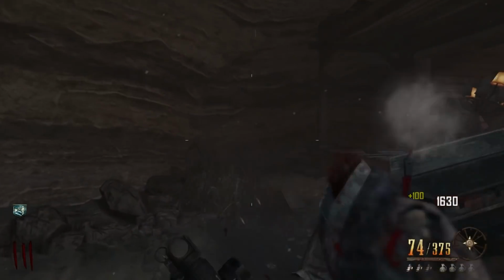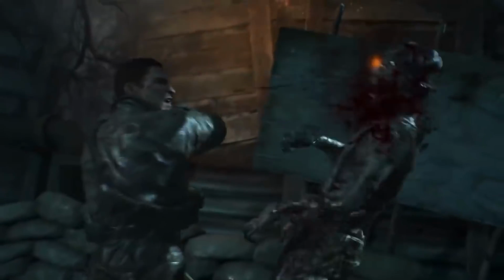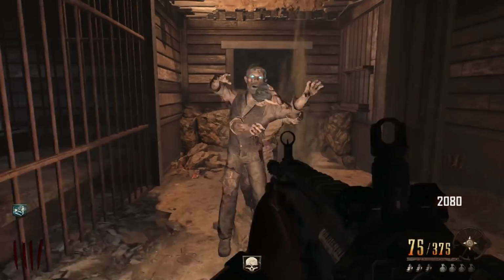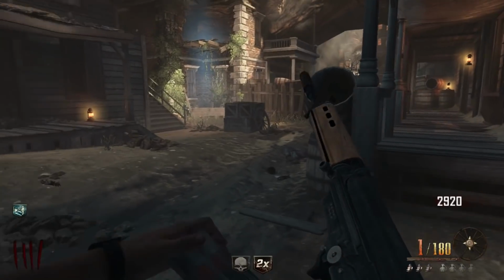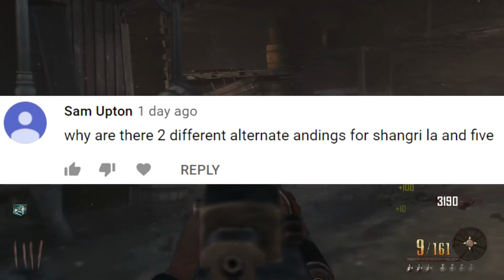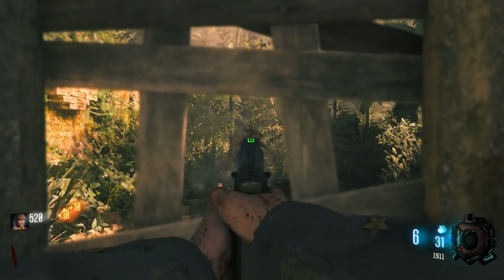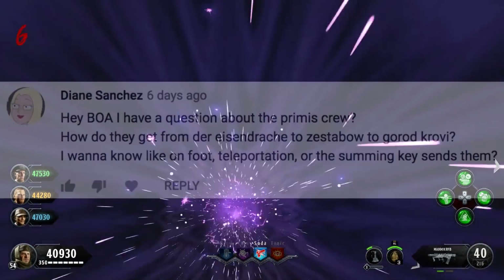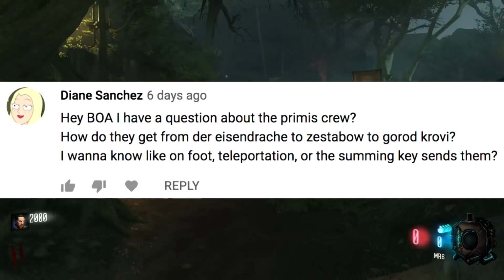Five Alternate Ending! Shangri La 2nd Easter Egg End! Characters Die (Black Ops Zombies Storyline)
We learn that there are 2 different endings for Five and Shangri la, this is what happened to the characters.

Shangri La Alternate Ending! Five 2nd Easter Egg End! Characters Die (Black Ops Zombies Storyline)